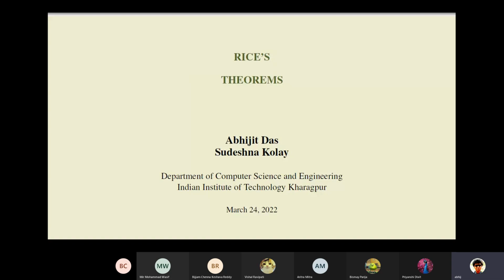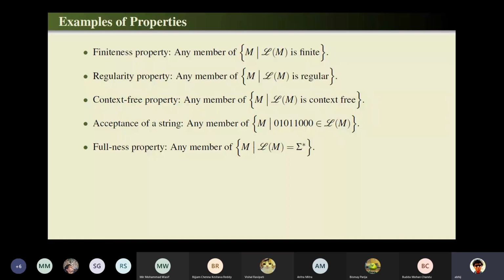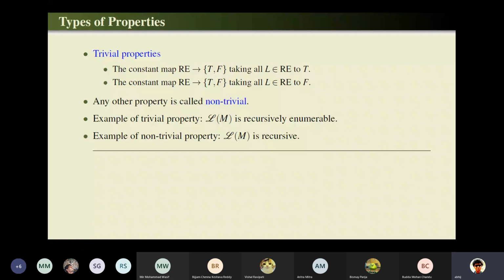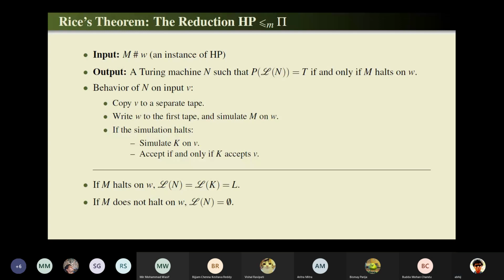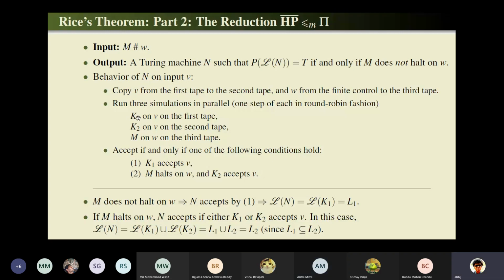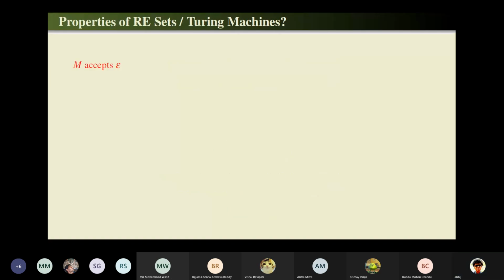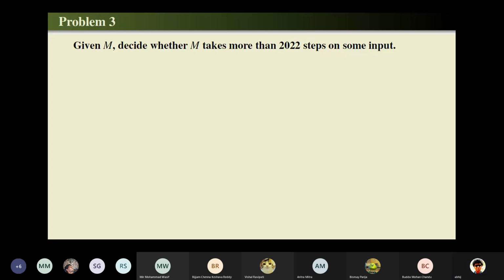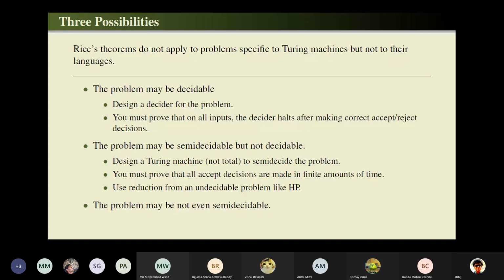W12_23_2022-03-29_Tue